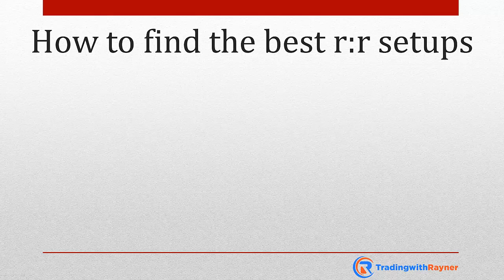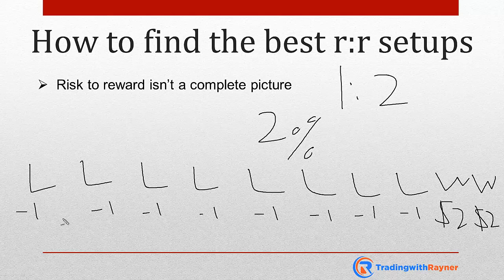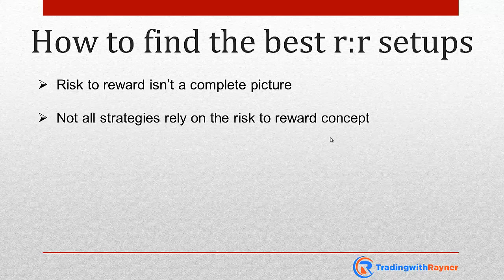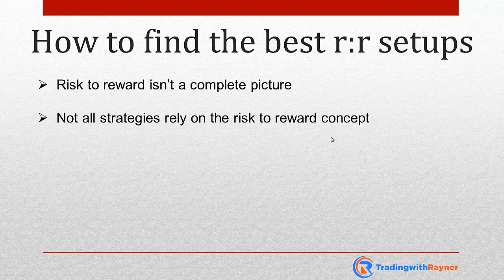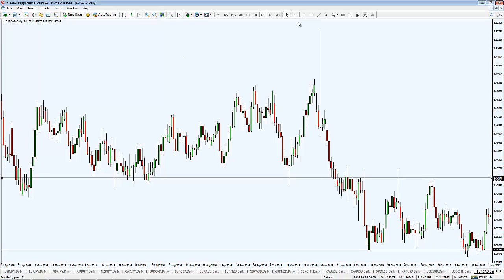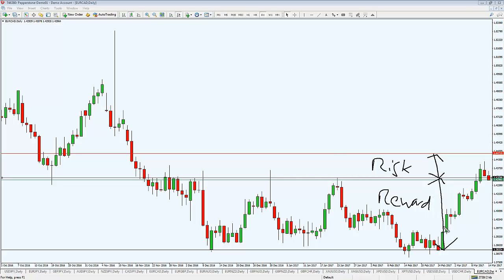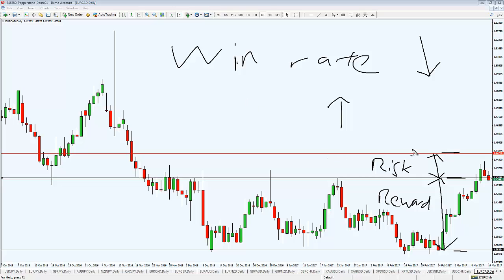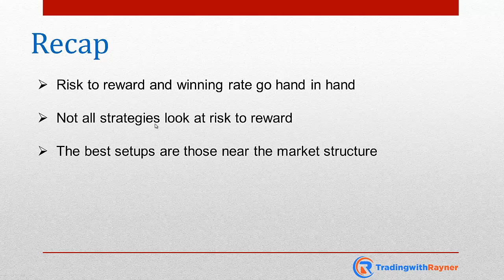How to find the best risk to reward trading setups?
Do you agree with the statement below?

“You must look for trades with a minimum of 1 to 2 risk to reward, so that even if you lose more than half the time, you can still be a profitable trader.”

Now…

If that’s the case, why stop at 1 to 2 risk to reward?

Why not go for 1 to 1000 risk to reward?

Why not risk 10 pips to make 10,000 pips?

All you need to do is have a stop loss of 10 pips, and have a target profit 10,000 pips away.

And POOF!

You’re a profitable trader.

Well, the truth is this…

The risk to reward ratio is an illusion. It is meaningless without taking into consideration this one thing — and I’ll explain more in this episode of AskRayner.

PLUS…

If you were to point a gun to my head and ask me…

“How do you find the best risk to reward trading setups?”

Then go watch the episode below...